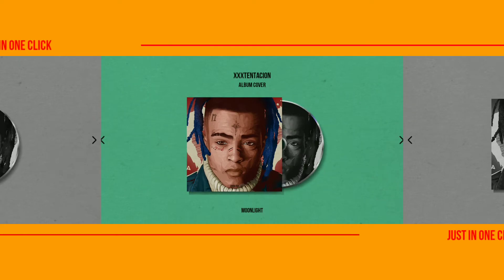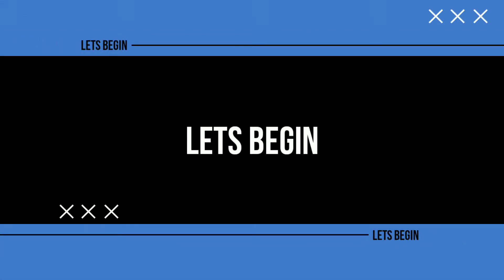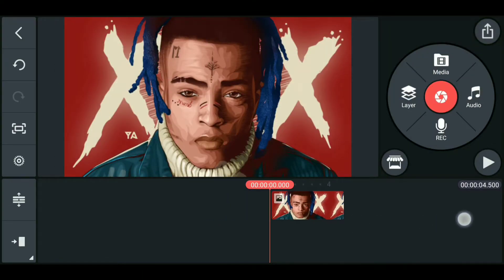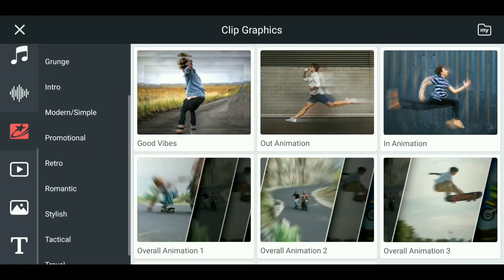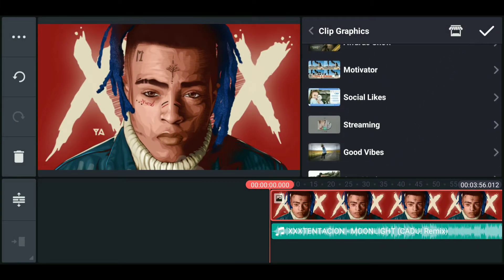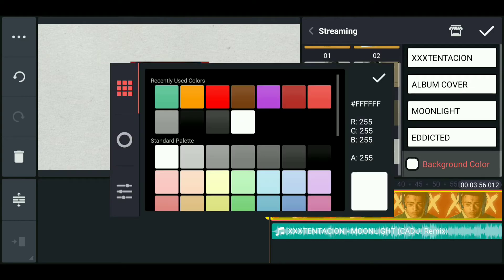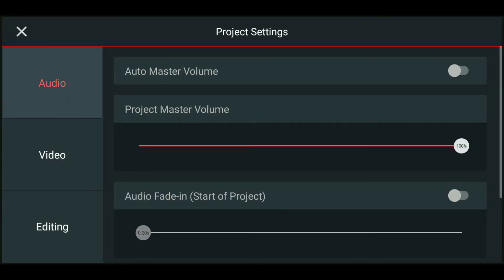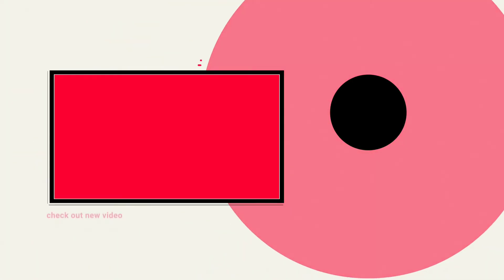How to Make Album Cover Animation in Kinemaster| Eddicted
THANKYOU 💯